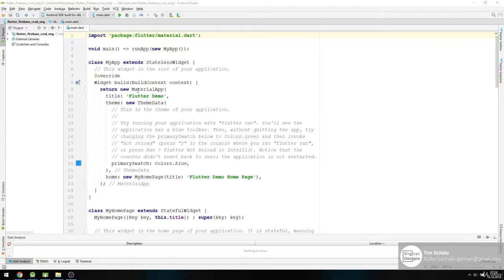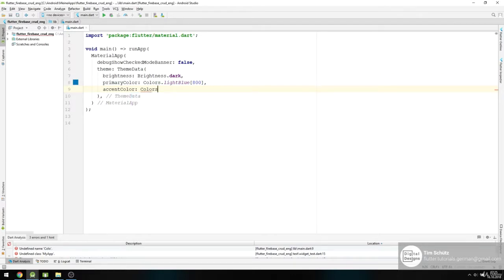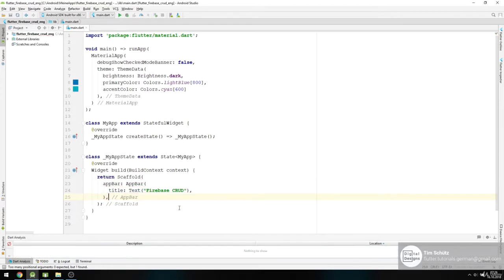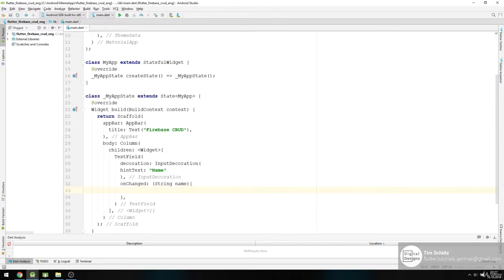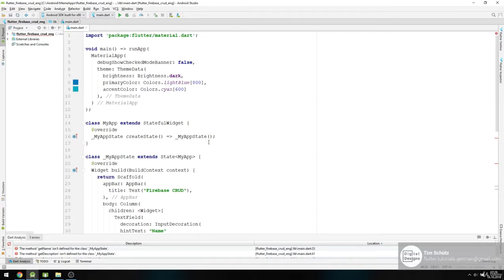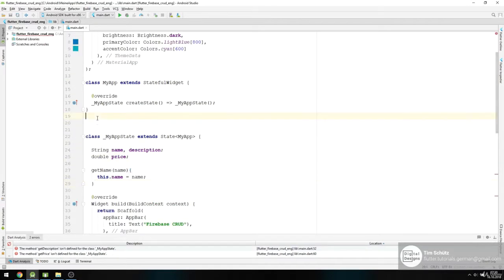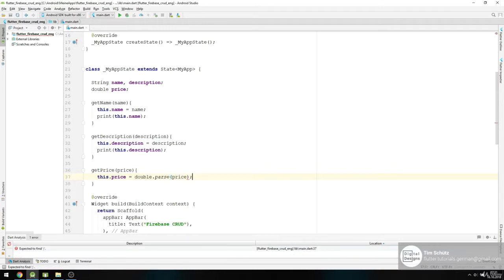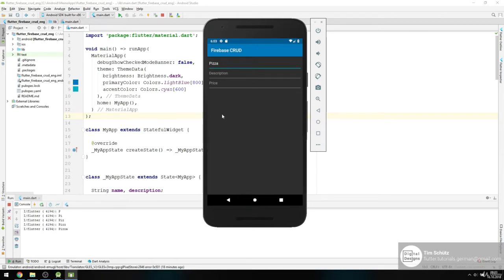3 Setting up Layout 1